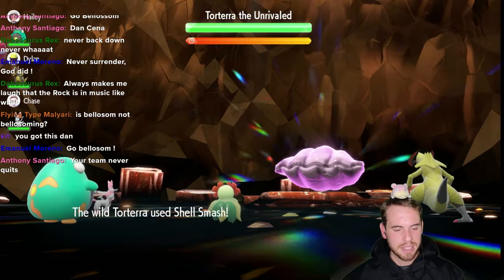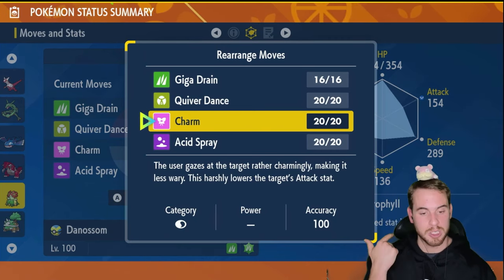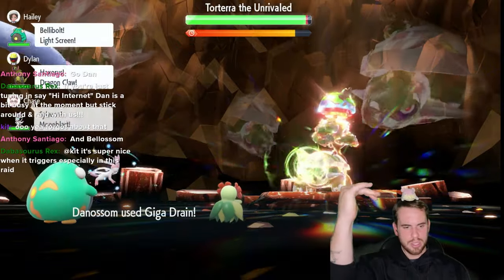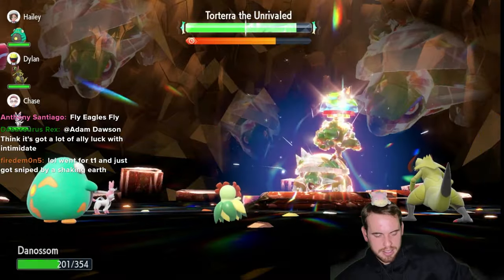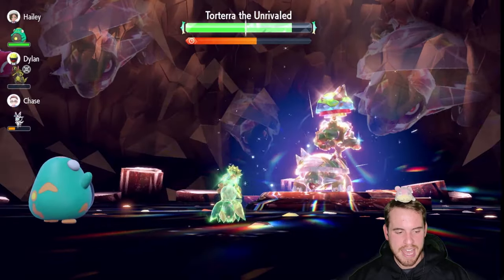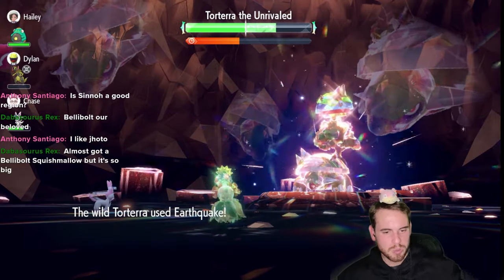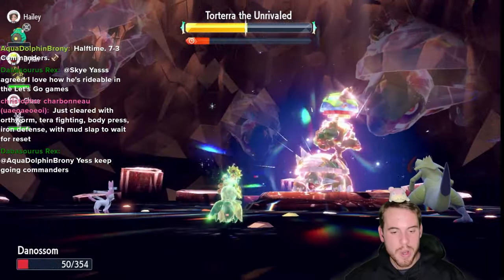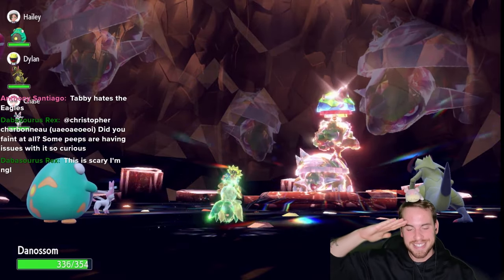This BELLOSSOM Build EASILY SOLOS 7 Star Torterra Tera Raid • Pokémon Scarlet & Violet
Use this Bellossom build to easily beat the 7 Star Torterra Tera Raid in solo and group raids. Follow the same set strategy to get consistent wins WITH and A.I. allies with intimidate. You can win without an intimidate ally as seen in the video but you will need a Bellibolt or Sylveon. If you are not prepared for Torterra the Unrivaled, it's could be a rough time.

This event starts at 7pm EST on Thursday November 14. It will run until 7pm EST on Sunday November 17. It comes back for round 2 Thursday November 21 at 7pm EST until Sunday November 24 at 7pm EST. Make sure to join to raid with the DANimal Kingdom!

What are you building to beat Torterra ?!

00:00 Intro
00:52 Bellosssom Build
02:19 Gameplay

Bellossom Build
Nature: Modest (+ Sp. Atk, -  Atk)
EVs: 252 HP,  252 Def, 4 Sp. Atk
IVs: All perfect except Atk
Ability: Does not matter
Tera Type: Grass
Item: Covert Cloak
Moves
- Charm, Giga Drain, Acid Spray, Quiver Dance

HOW TO BUILD: 26 HP up, 26 Iron, 1 Calcium . (or 25 HP up and 2 HP feather, remember 1 Vitamin = 10 evs, 1 Feather = 1 IV). Hyper train everything but Atk. Use a Modest Mint. No egg moves needed, just TMs and level up moves.

Strategy
Use Charm 1 time
Use Giga Drain until your stats are nullified
When your stats are nullified, alternate using Quiver Dance and Giga Drain four times. (+ 4 Sp. Atk, Sp. Def, Speed).
(If you have good allies and you are in green HP after a quiver dance, you can do two in a row)
Alternate using Acid Spray until Torterra is at -6 or you break the shield.
Once the shield breaks use Giga Drain until you win.